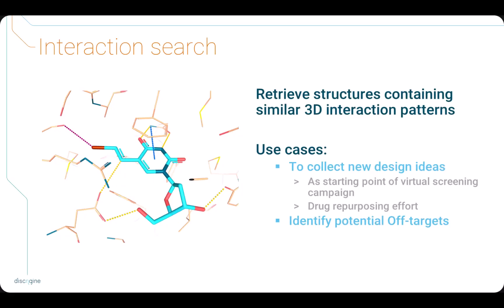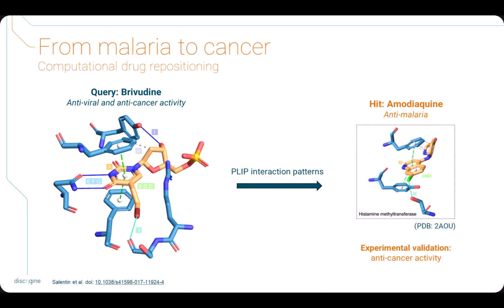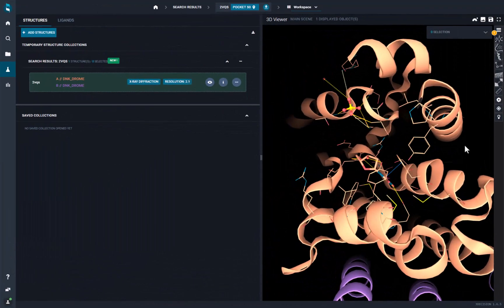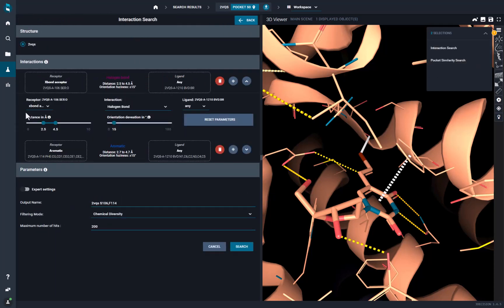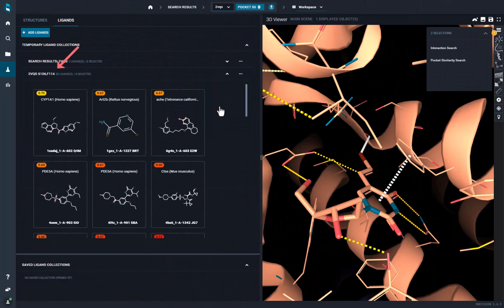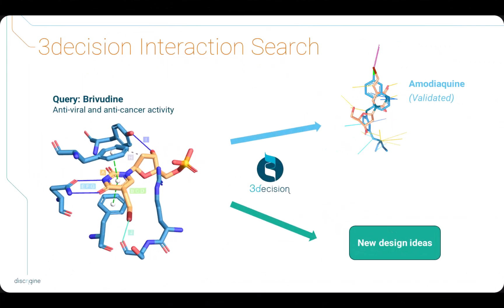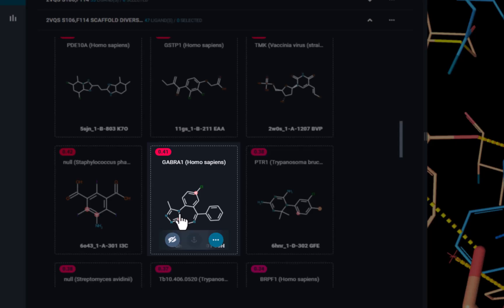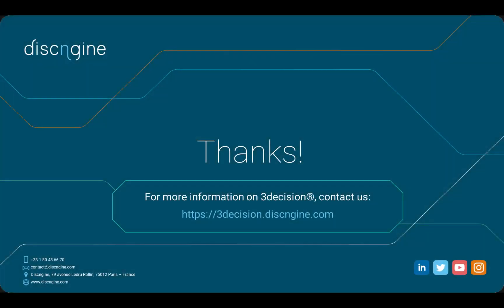How to exploit protein-ligand interactions for new design ideas? - Drug repurposing Use Case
🔬In this video, we will utilize 3decision Interaction Search to explore an entire PDB databank to identify existing drugs with similar protein-ligand interaction patterns to get new drug design ideas.

Timestamps:
0:00 Intro
0:16 3decision interaction search feature
0:33 Drug repurposing Use Case: From malaria to cancer
1:08 Interaction search - Paper validation
2:25 Interaction search - New design idea
3:08 Recap